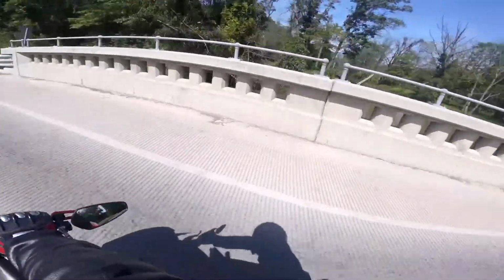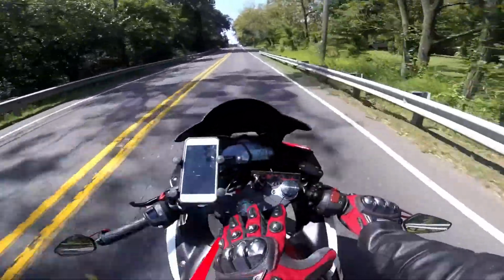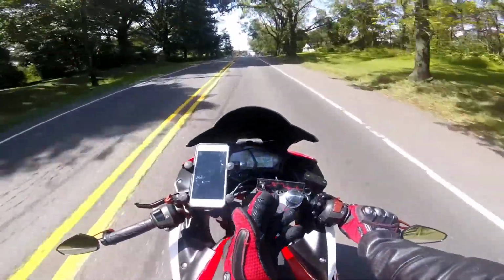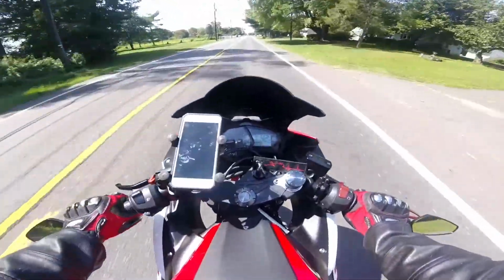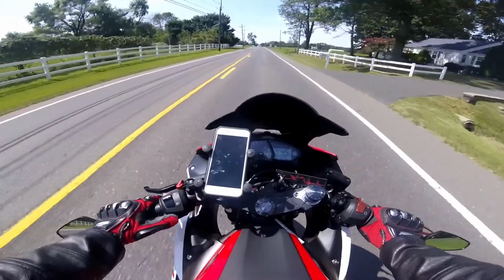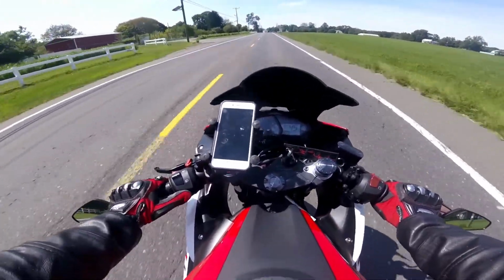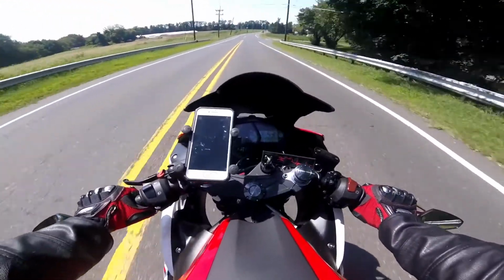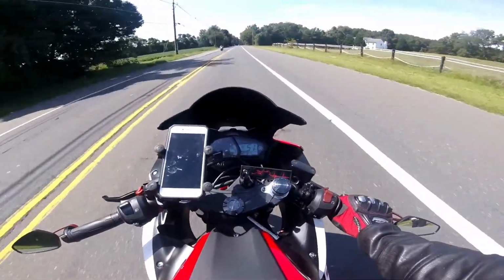Moto Monday #7: 6 Different Types Motorcycles!!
Today we discuss the details of 6 or 7 , maybe 8 different types of bikes and how they benefit the rider aka you and me!! Social media linked down below!!

My Gear:

My Helmet
My Gloves
My Shoes
My Backpack
My Camera
My Microphone